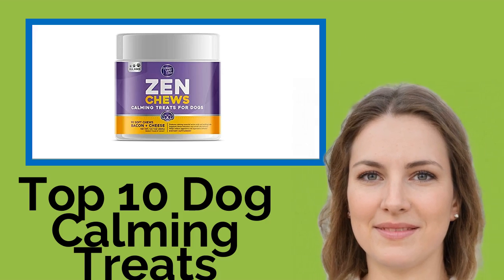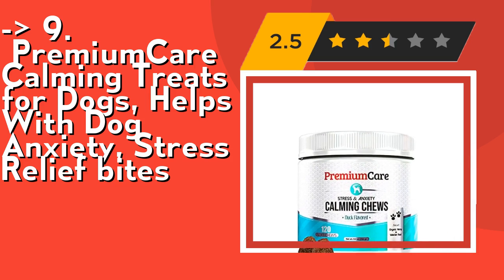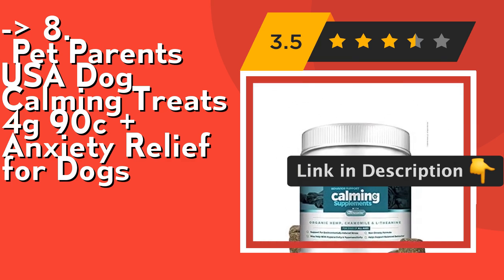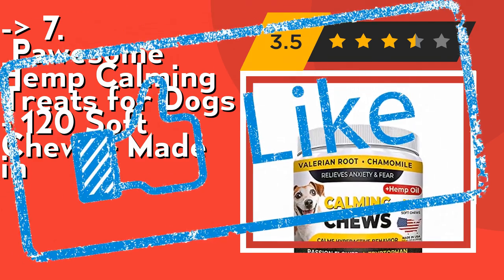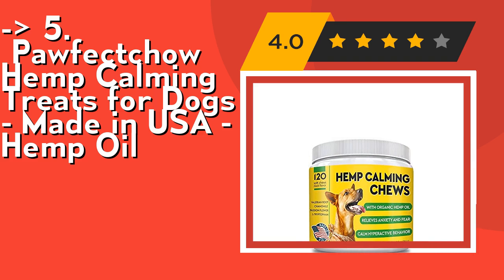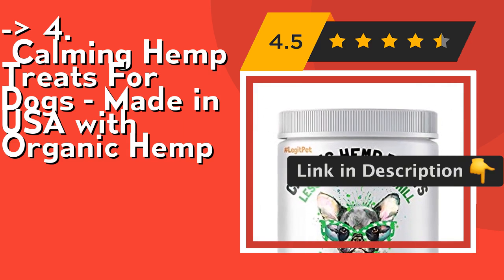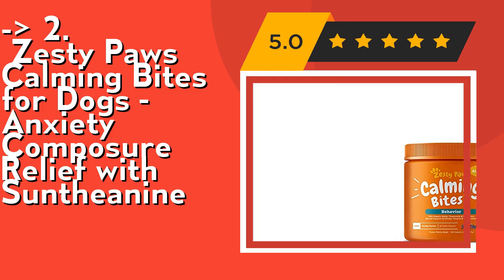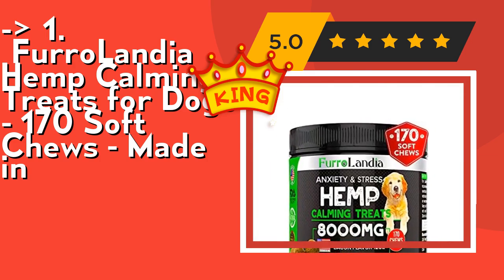👉 Top 10 Dog Calming Treats 2021 (Review Guide)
👉 1
FurroLandia Hemp Calming Treats for Dogs - 170 Soft Chews - Made in
👉 2
Zesty Paws Calming Bites for Dogs - Anxiety Composure Relief with Suntheanine
👉 3
GOODGROWLIES Calming Hemp Treats for Dogs - Made in USA with Hemp Oil
👉 4
Calming Hemp Treats For Dogs - Made in USA with Organic Hemp
👉 5
Pawfectchow Hemp Calming Treats for Dogs - Made in USA - Hemp Oil
👉 6
120 Calming Treats for Dogs - Dog Anxiety Relief for Dogs 100% Organic
👉 7
Pawesome Hemp Calming Treats for Dogs - 120 Soft Chews - Made in
👉 8
Pet Parents USA Dog Calming Treats 4g 90c + Anxiety Relief for Dogs
👉 9
PremiumCare Calming Treats for Dogs, Helps With Dog Anxiety, Stress Relief bites
👉 10
Ready Pet Go! Calming Treats for Dogs - Dog Anxiety Relief for Stress

After 100's of customers and editors reviews of Top 10 Dog Calming Treats, we have finalised the above mentioned Best 10 products.